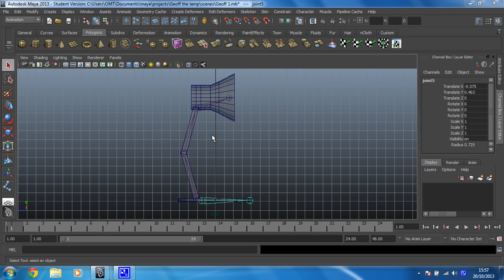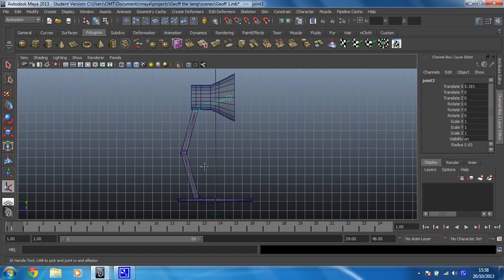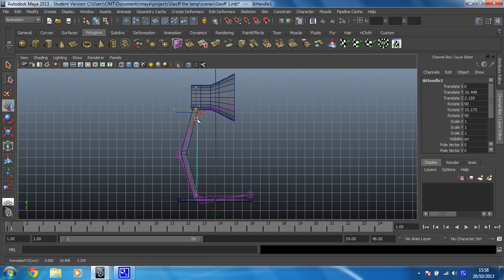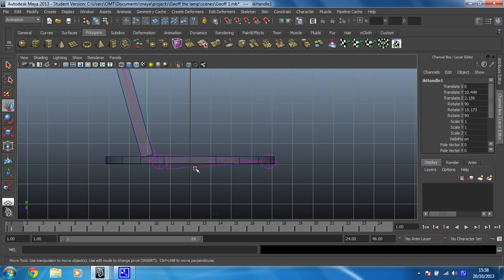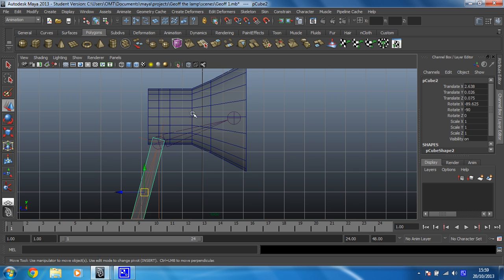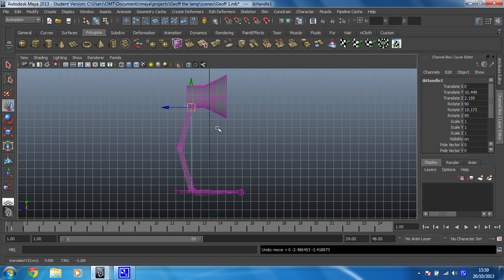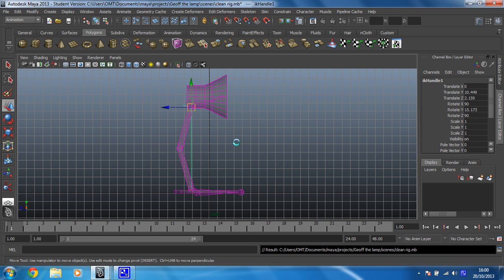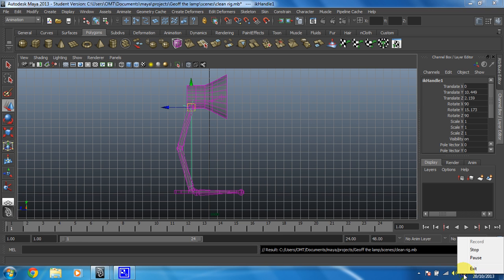Animation in Maya 2015 - Rig and animate a lamp - 4 Attach the mesh to your skeleton using parenting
In this step you will attach your lamp to the skeleton by using parenting.